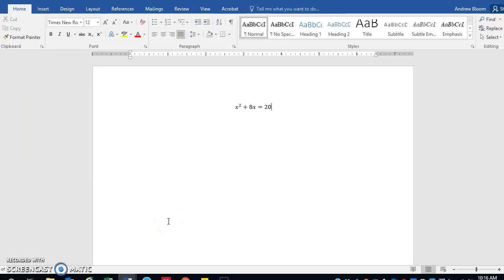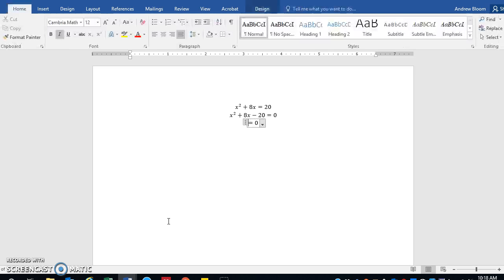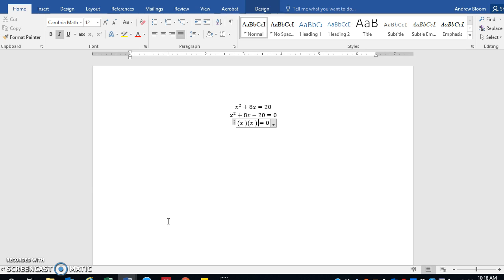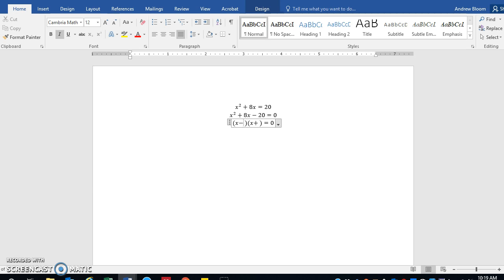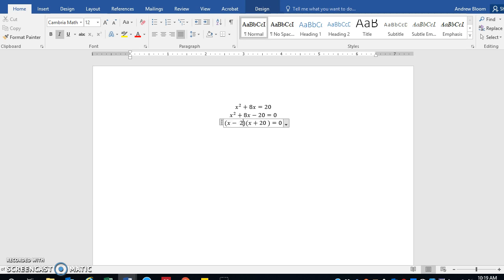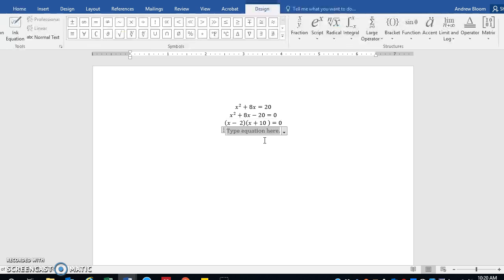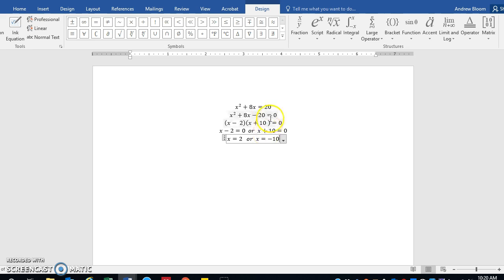Solving quadratic equations 2